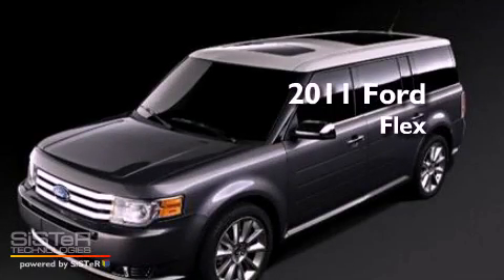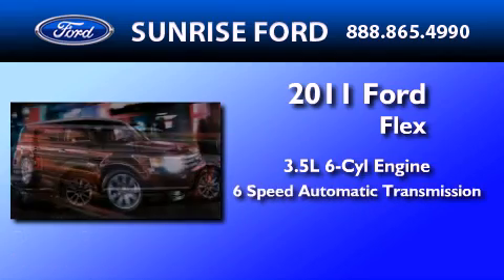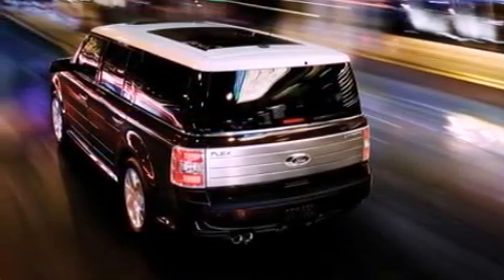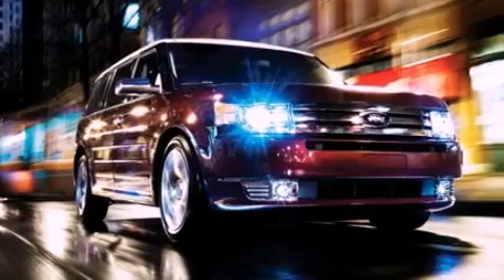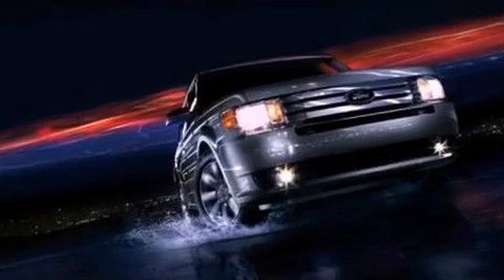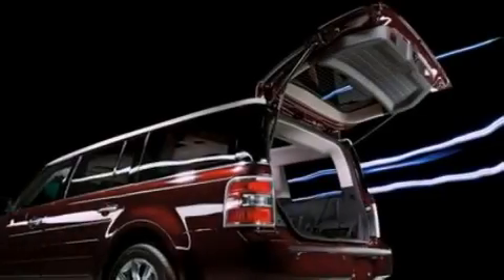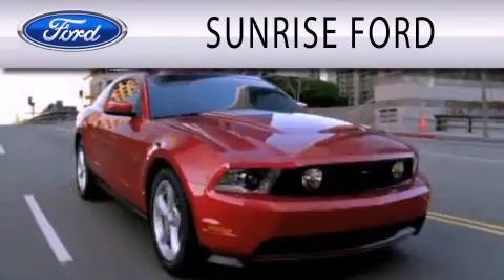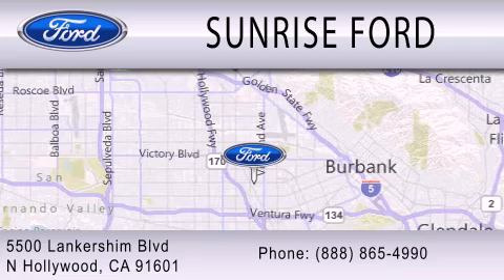2011 FORD FLEX CA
Year : 2011
 Make : FORD
 Model : FLEX
 Engine : 3.5L V6
 Trans . : AUTO 6SPD
 Exterior : RED CANDY METALLIC

 Stock : M12538